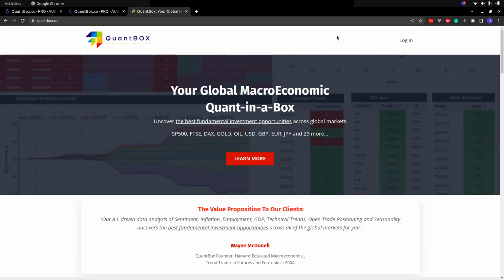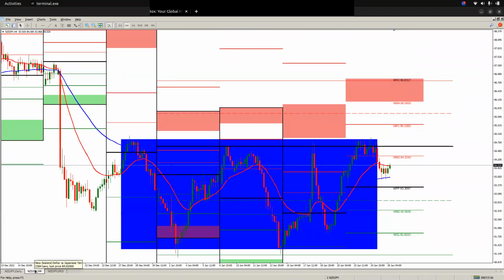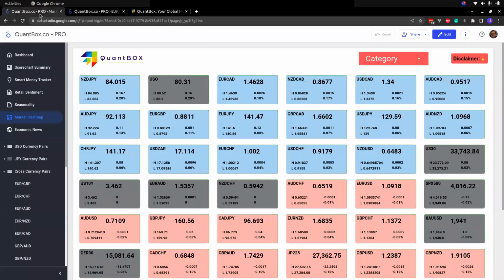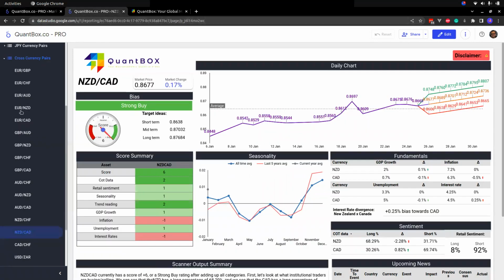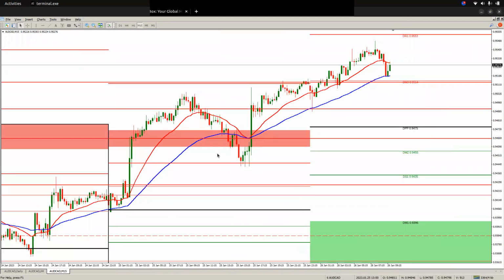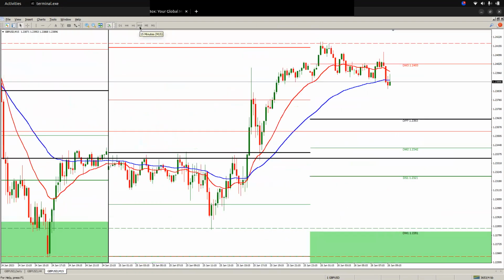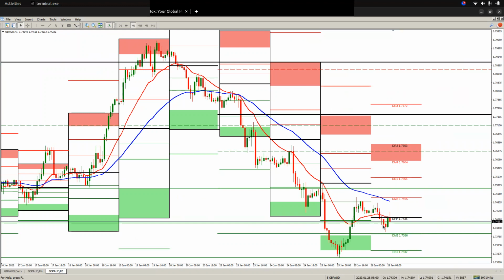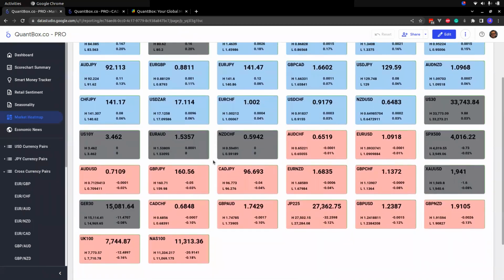QuantBox Daily London brief Thursday January 26 2023